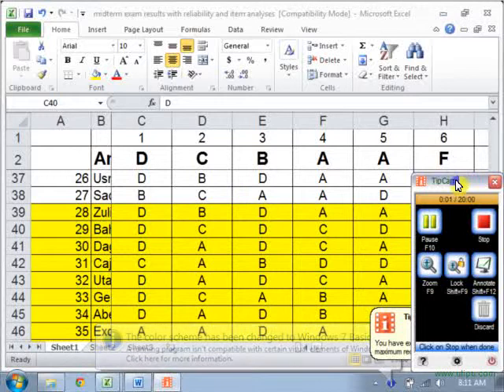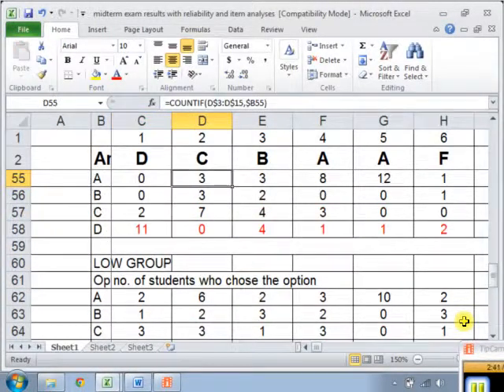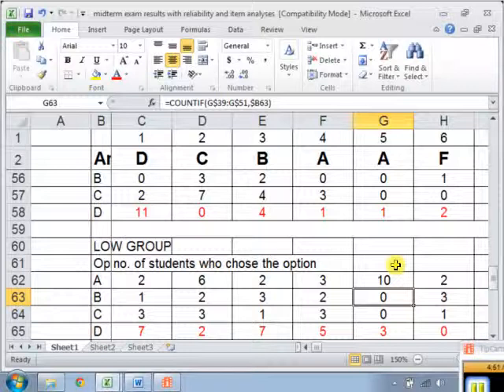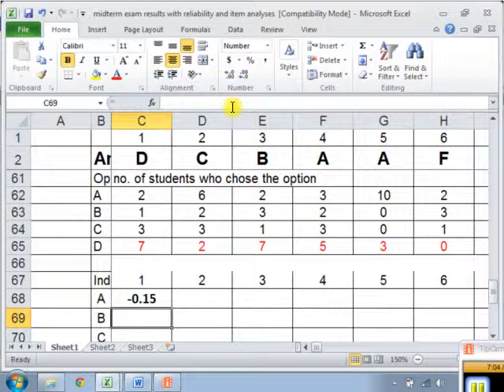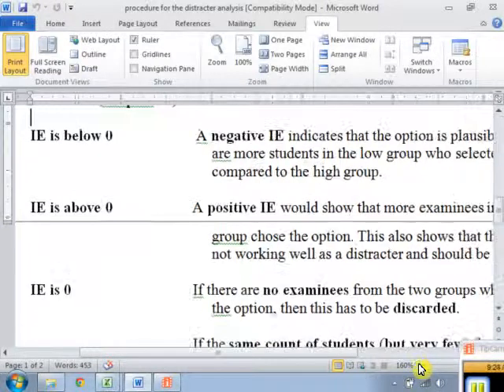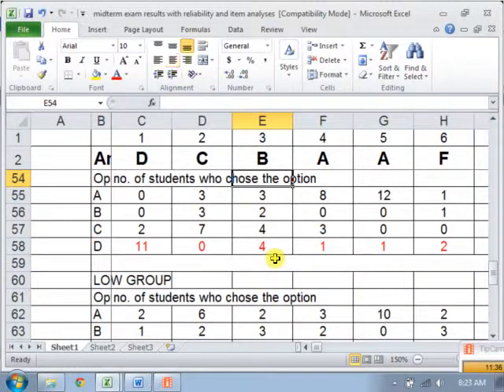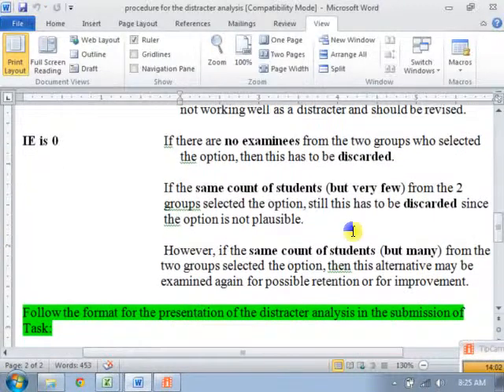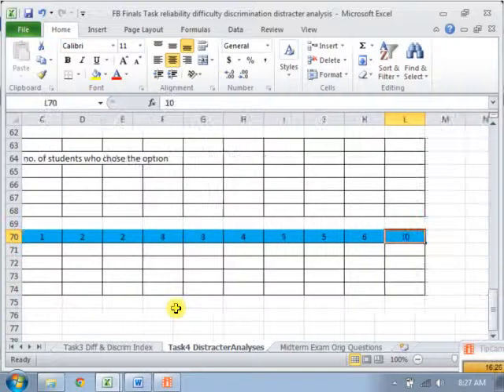part 2 Distracter analysis